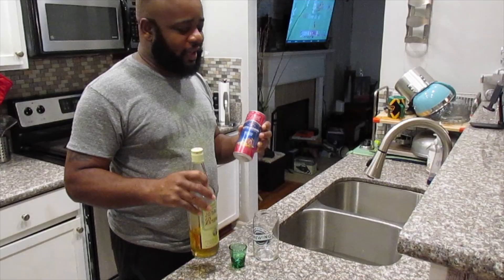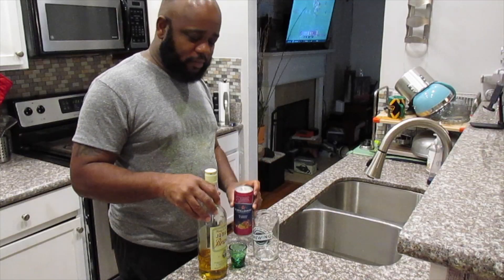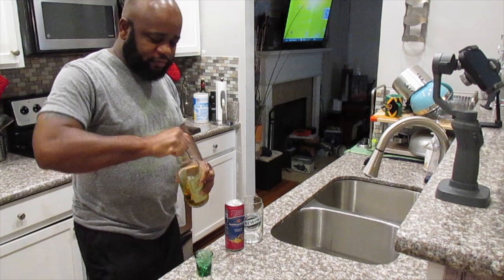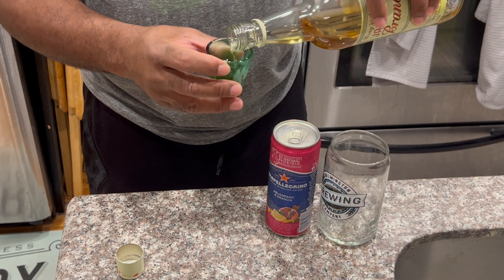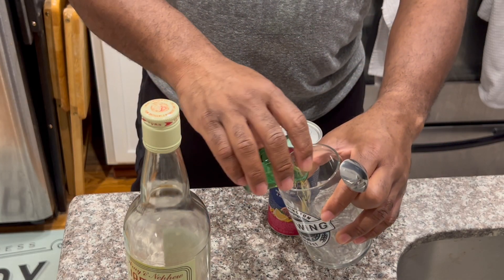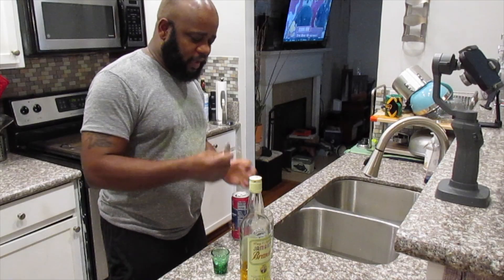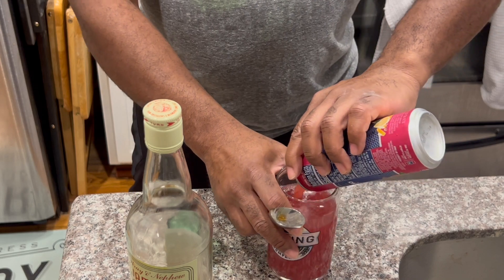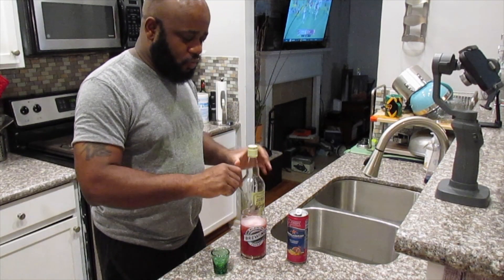Jamaican Brandy AND San Pellogrino MixUp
Mix Drink Mixes Using Jamaican Liquor or Likka. Bachelor Man Drinking@OAFDesignStudio

For more from this Creator, check out behind the magic film set construction. @behindthemagicfilmset